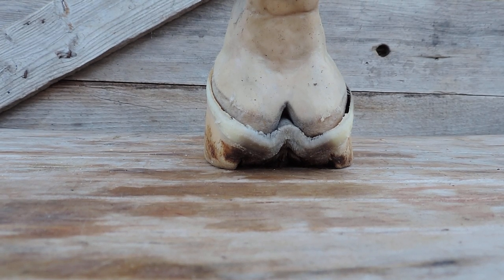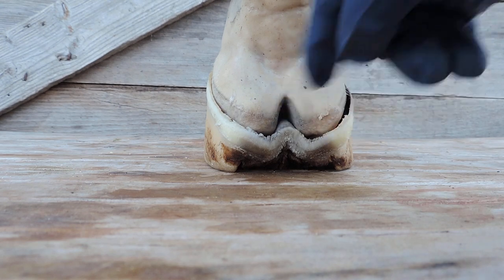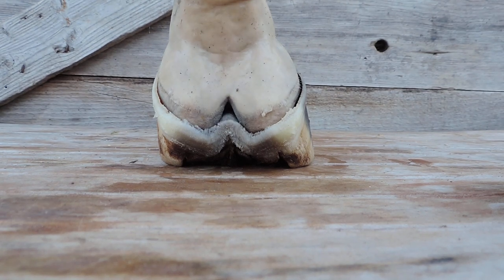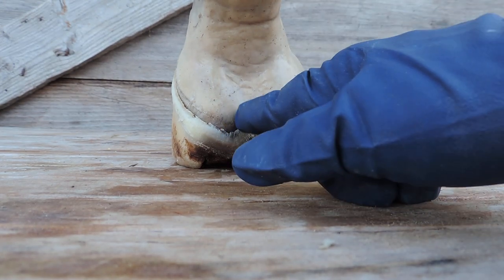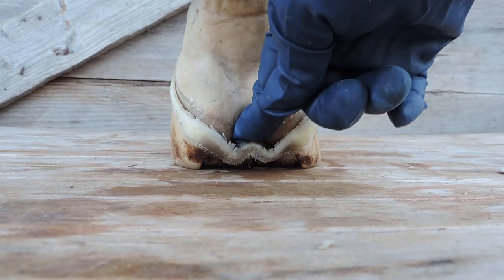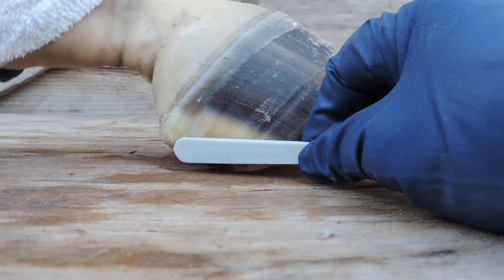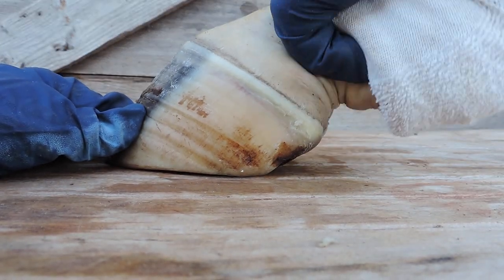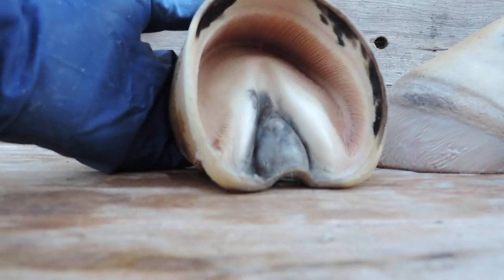The Truth On How the Digital Cushion Really Works.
This video shows you the actual foot of the horse that contains the digital cushion. Why do I say it that way? Because the "hoof" that is that part you see called a "hoof" is NOT the "foot" it is what grows from the foot like a shoe. What you see today is completely gone by this time next year if the capsule or "hoof" is growing correctly just like your toenails. We want to see the true inner foot of the horse covered with skin that contains the digital cushion and see how it is the correct capsule growth that supports and allows it to function correctly. You will see that the bulbs of this foot were never meant to be forced to the ground and bear the weight and brunt of the force of the weight of the horse like so many are being taught to do by over-trimming the heels to force frog contact. You will see that the "frog" is, in fact, its own distinct part of the hoof capsule that is meant when correctly growing from the foot, to lift and support the digital cushion in its proper and correct anatomical placement.